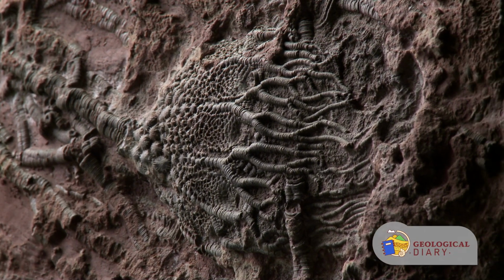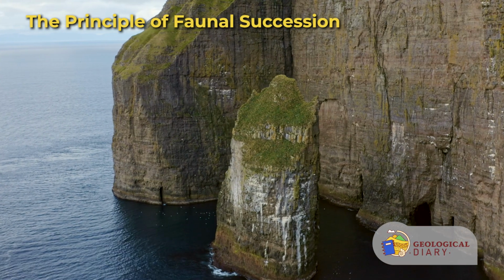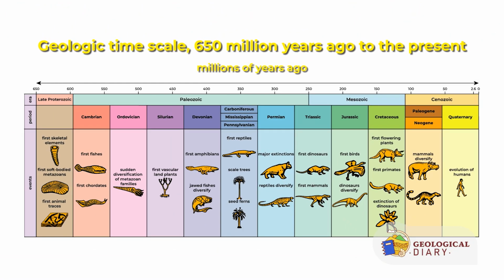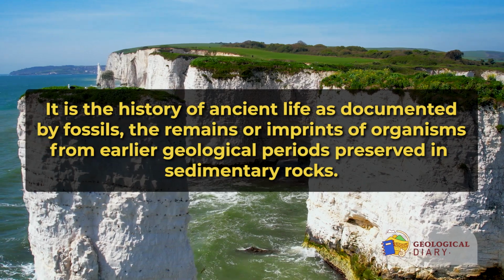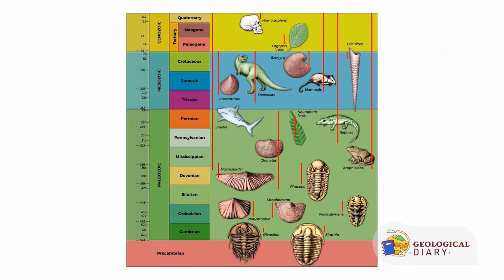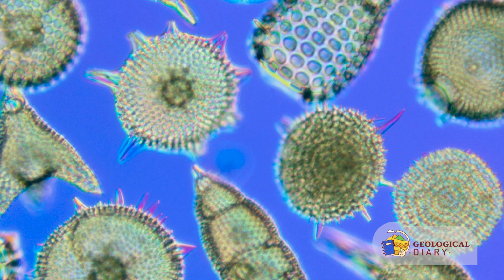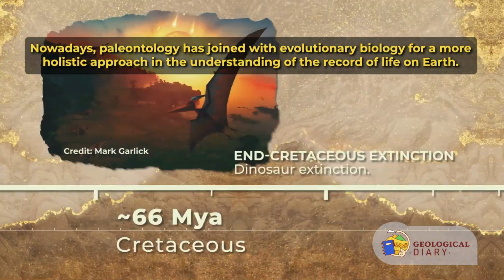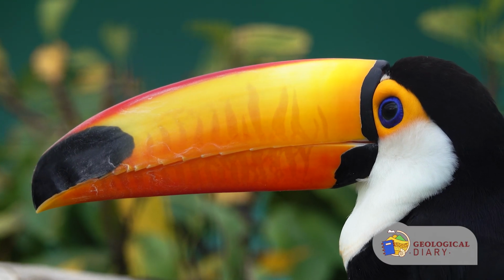The Fossil Record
Provides a brief history of the fossil record, its contributors, and historical development. Outlines the work of pioneer’s such as Aristotle, Georges Cuvier, Mary Anning, Charles Darwin, Alfred Russell Wallace, etc. Outlines the importance of Karl Linneo in the taxonomical classification of species and its relationship to the fossil record. Explains the basis of the development of the geologic time scale and the role of the principle of faunal succession in rock correlation. Explains the modern understanding of geologic time and evolution of life on Earth by the integration of both: 1) radiometric dating methods; and, 2) the fossil record. Provides a summary of the types of fossils further back into the Proterozoic and the apparition of life on Earth as depicted from the fossil record.

👉 a sneak-peek of future locations and topics     • PREMIERING Geological Diary!! - ...

Resources & References used:

Earth: An Introduction to Physical Geology. E. Tarbuck, F. Lutgens & D. Tasa. 11th edition, (2014)
Planet Earth: Cosmology, Geology and the Evolution of Life and Environment. C. Emiliani, (1992)